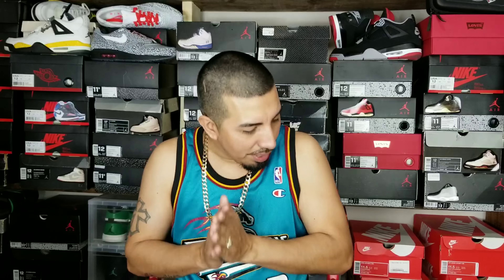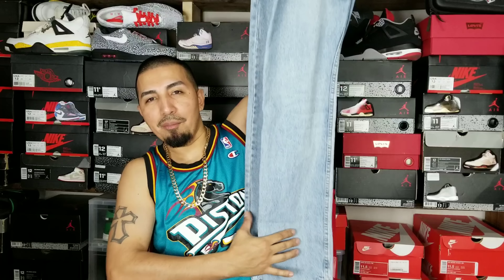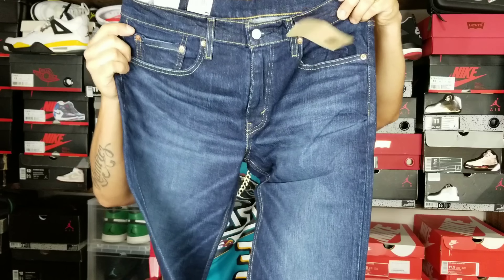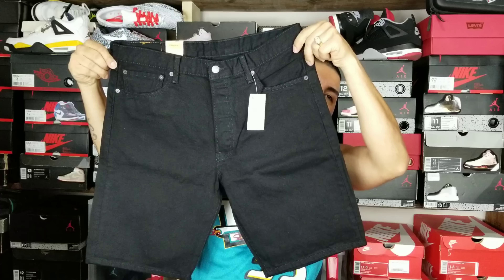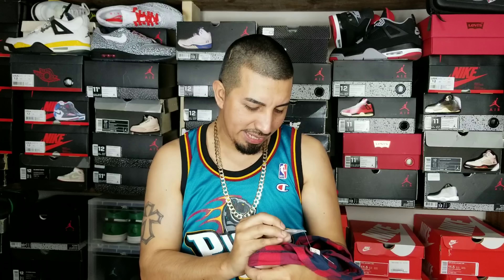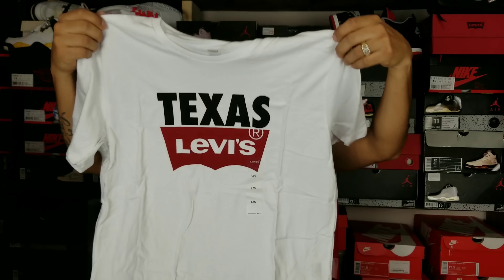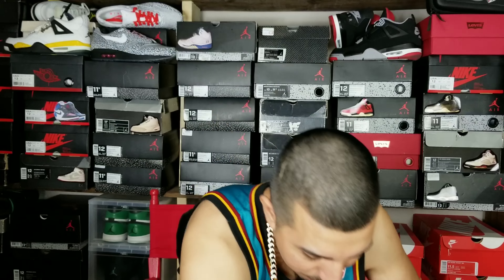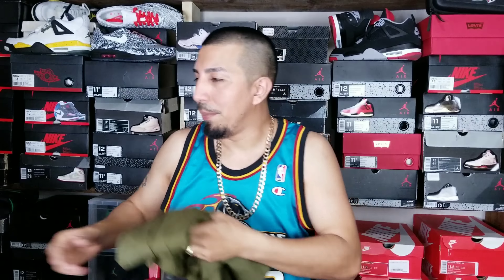HAUL SERIES #4 - NIKE OUTLET & LEVIS, TRAVIS SCOTT 1'S SHOCK DROP, & BRED 4 DAYS AWAY!!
Also wanted to announce my site Tony's Tiendita is up and running heres the link if you wanna check it out. 210 Got Kickz merch coming soon.